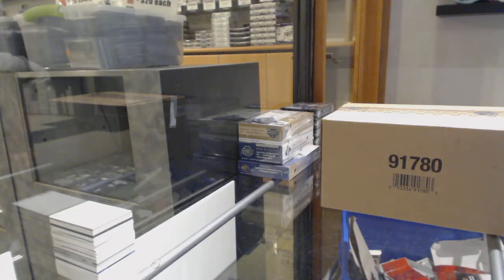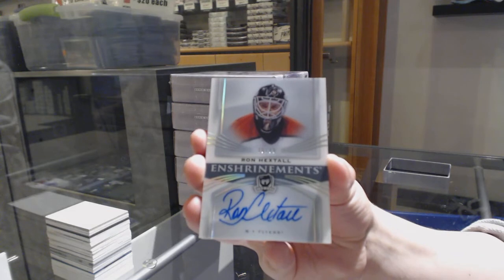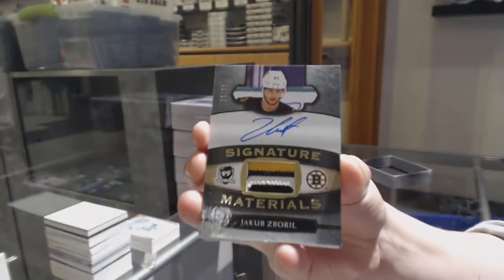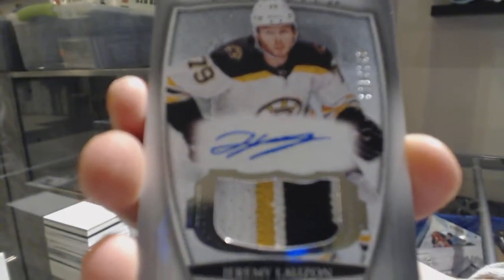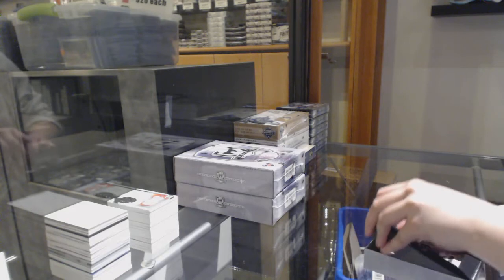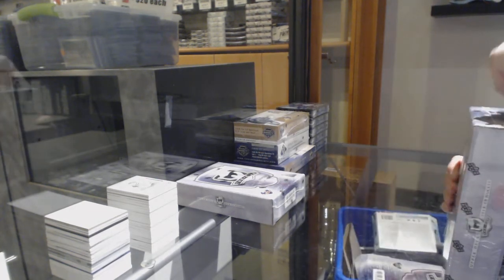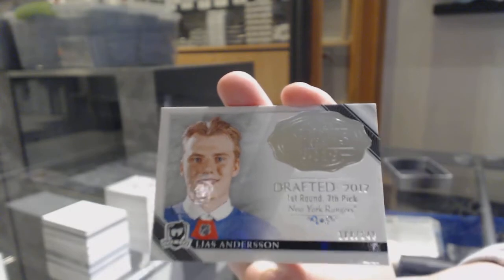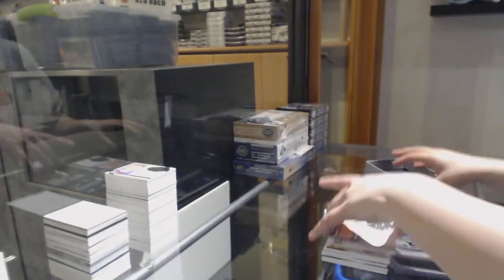18-19 Upper Deck The Cup Hockey 6 Box Case Break - C&C GB #10,618